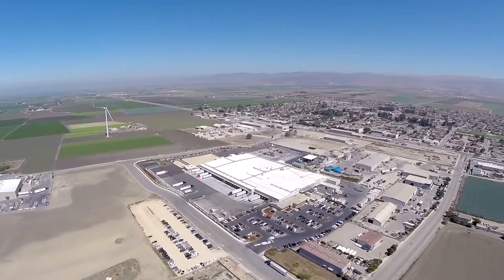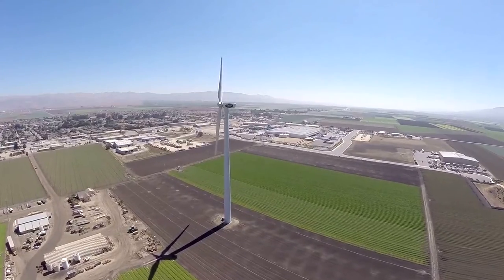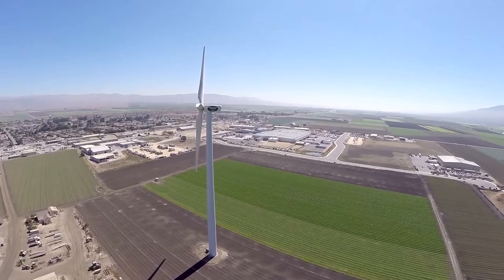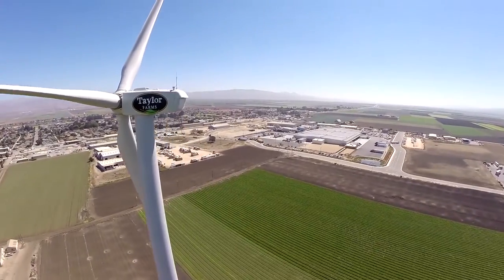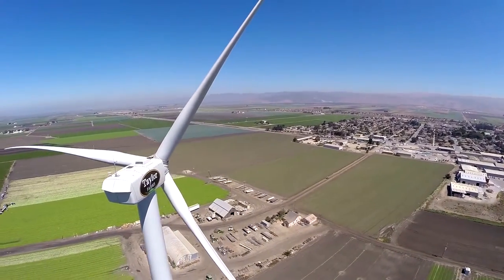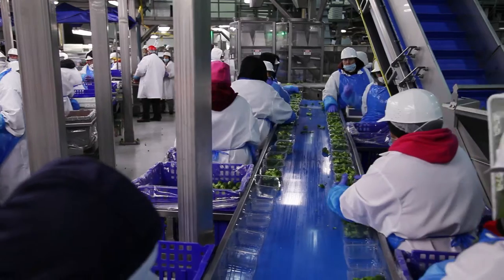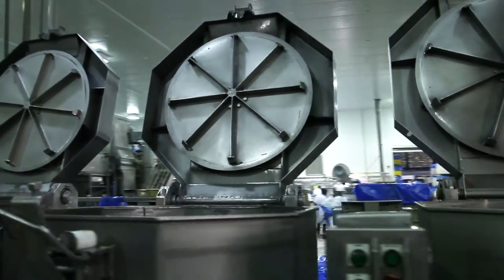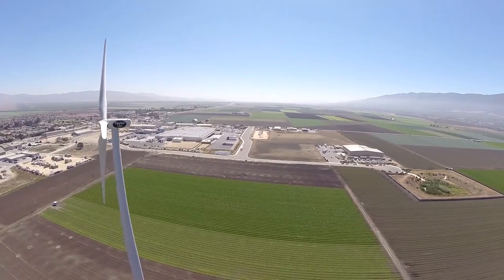Taylor Farms Sustainability Wind Power